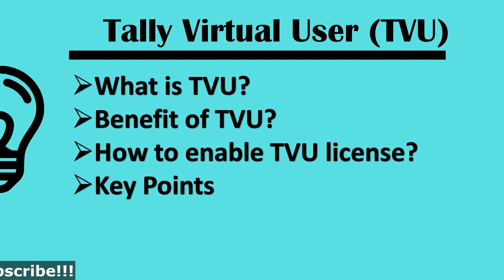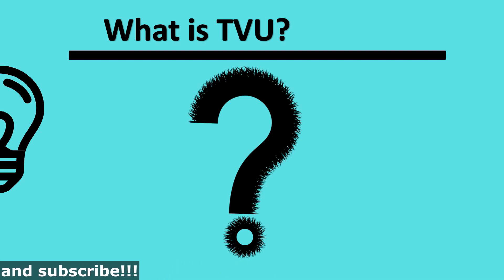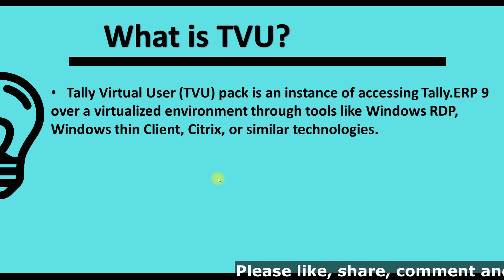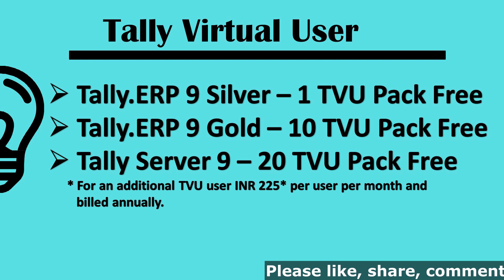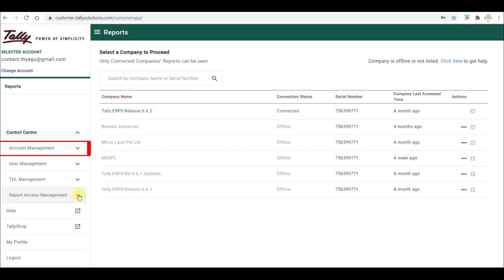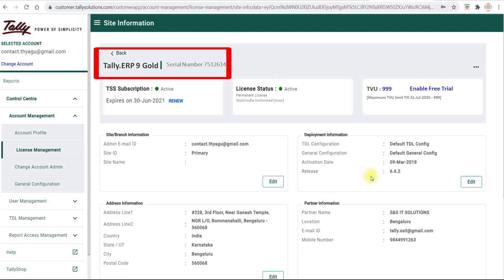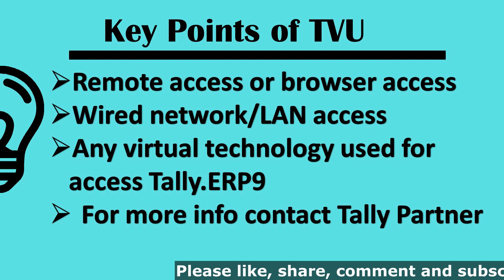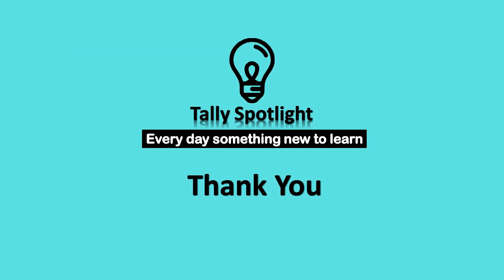Tally Virtual User| Enable Free Trial TVU| Tally.ERP9 TVU Pack | Access Tally.ERP9 through RDP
Welcome to Tally Spotlight

In this knowledge sharing session we are covered 1) What is TVU? 2) Benefits of TVU? 3) How to enable TVU? and  4) Key Points.

This session we are shared detail information best of our knowledge.